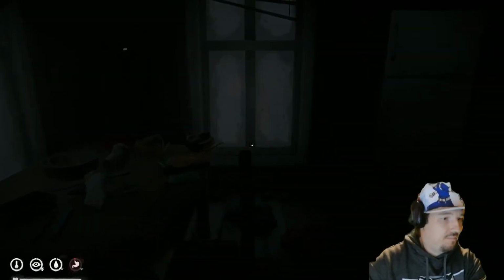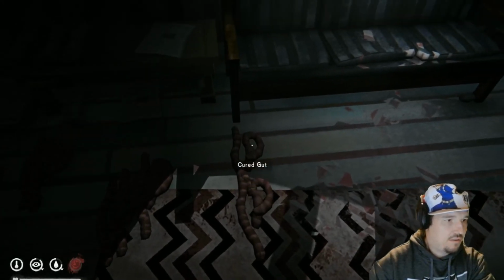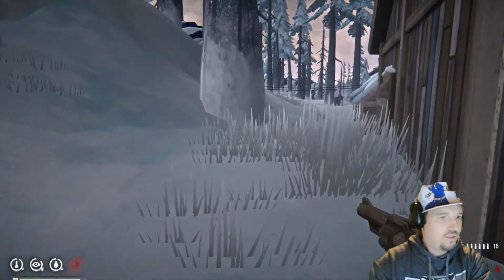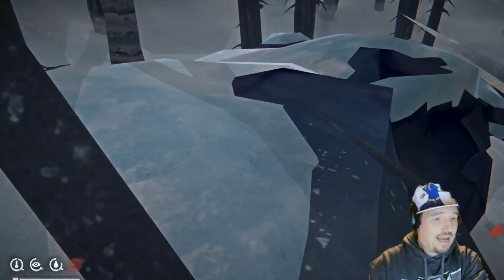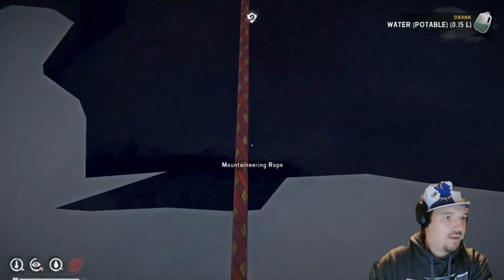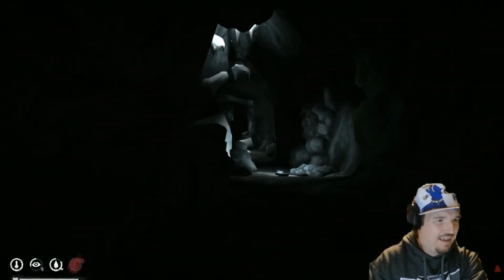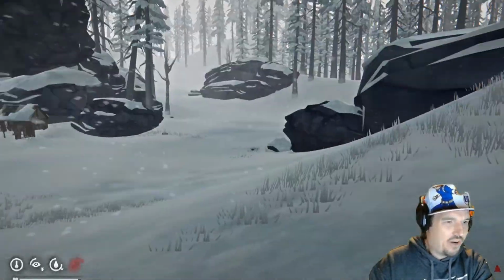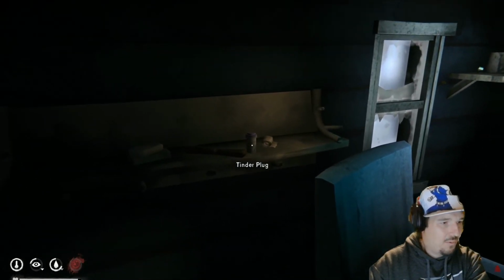Surviving The Long Dark in 2021 - Episode 01: Traveling from Milton to Mystery Lake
Episode 1 of my new Series. I've been playing The Long Dark since some of its earliest versions and want to share my experiences and what I have learned with you all in video format.

Hinterlands games is a great example of a well led indie game studio and that is why TLD will be heavily featured on my channel in the coming months.

I hope you all enjoy the new content format, if you have any TLD mechanics you would like to see me explain then please feel free to comment and I will see what I can do (= .

All footage of The Long Dark is posted with Fair Use in mind for purposes of critique and explaining gameplay mechanics.